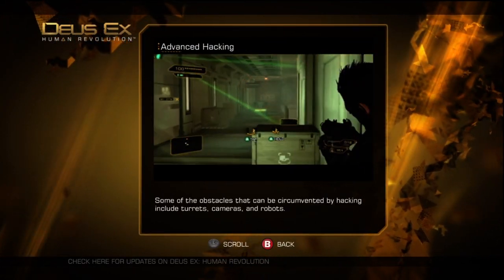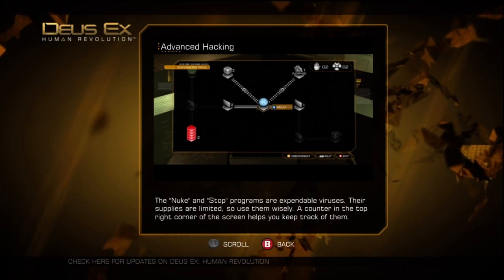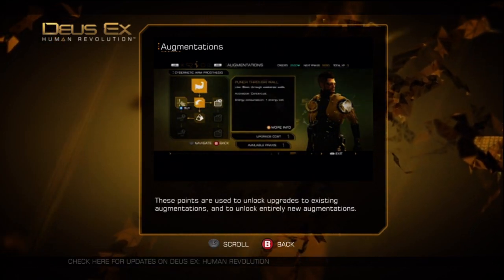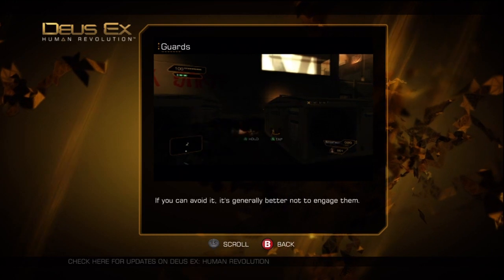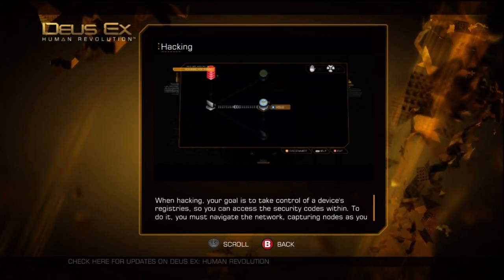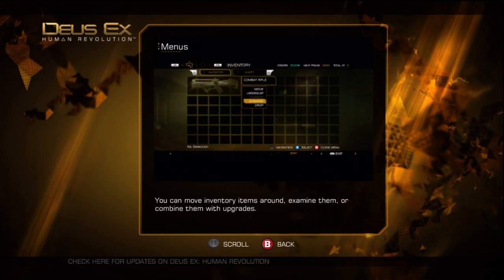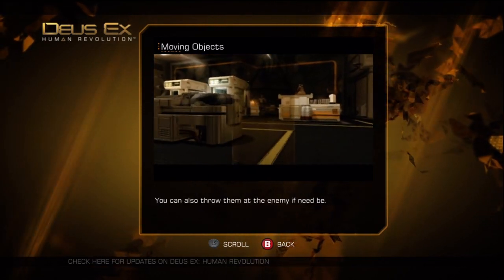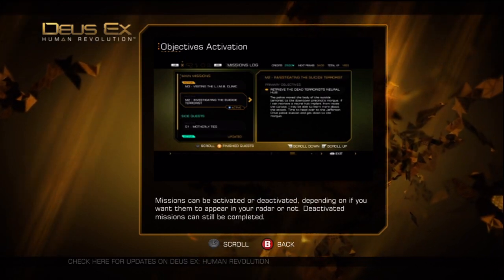Ultimate Deus Ex: Human Revolution Tutorial - All In-Game Tutorials in One Video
I went ahead and recorded all the tutorials into one convienent video. This way you know what you're getting into before buying the game. So if you are buying Deus Ex, this is a great tutorial to see if the game is for you.

Deus Ex Advanced Hacking Tutorial
Deus Ex Augmentations Tutorial
Deus Ex Combat Tutorial
Deus Ex Guards Tutorial
Deus Ex Hacking Tutorial
Deus Ex Menus Tutorial
Deus Ex Moving Objects Tutorial
Deus Ex Navigation Tutorial
Deus Ex Objectives Activation Tutorial
Deus Ex Security Systems Tutorial
Deus Ex Stealth Tutorial